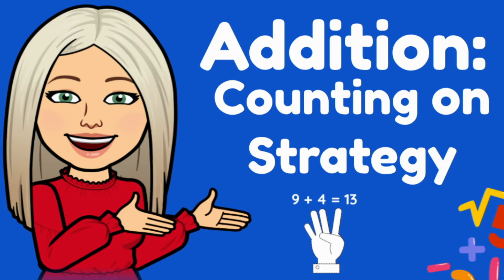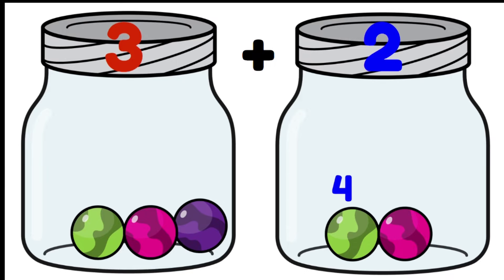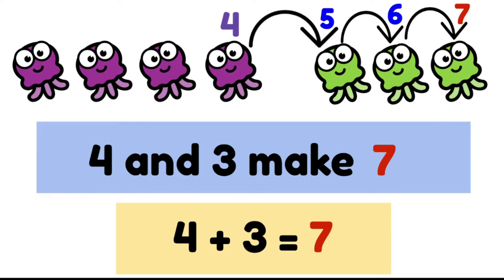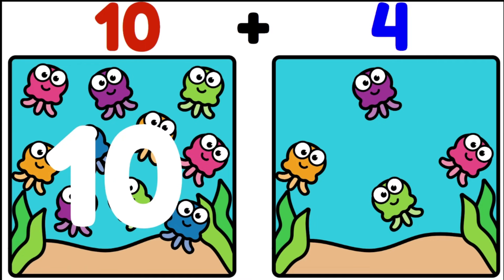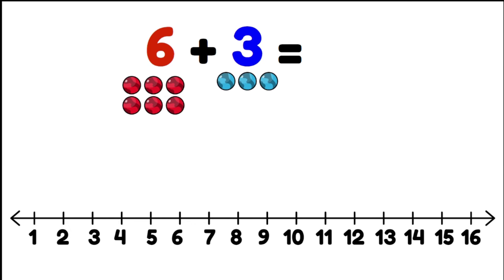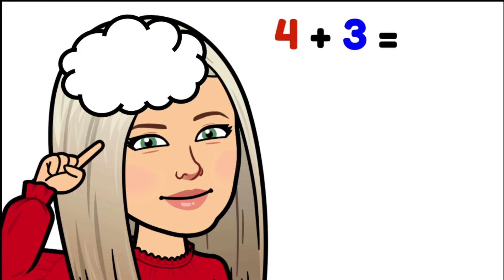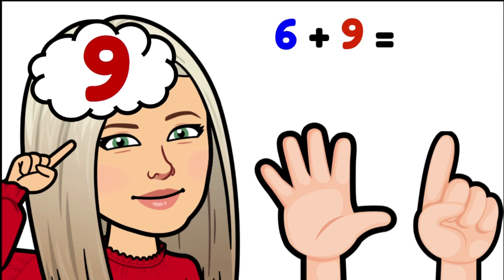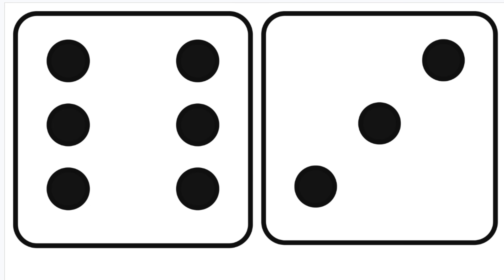Mini Maths Tutoria:l Addition Counting on Strategy (Foundation/Year 1)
This video shows children how to use the counting on strategy for small numbers instead of always counting from 1.

AC9MFN05: Represent practical situations involving addition, subtraction and quantification with physical and virtual materials and use counting or subitising strategies

AC9M1N04: Add and subtract numbers within 20, using physical and virtual materials, part-part-whole knowledge to 10 and a variety of calculation strategies

AC9M1N05: Use mathematical modelling to solve practical problems involving additive situations including simple money transactions; represent the situations with diagrams, physical and virtual materials, and use calculation strategies to solve the problem